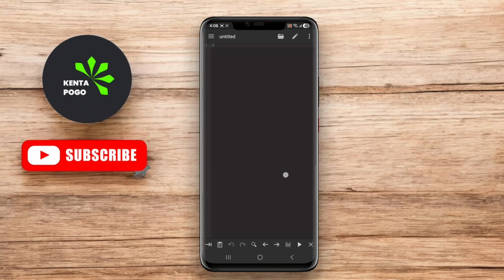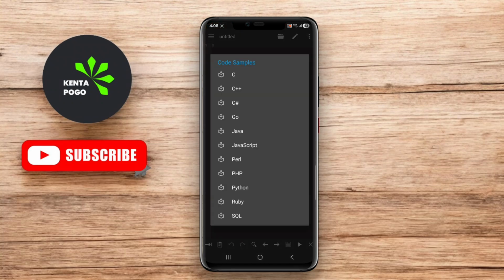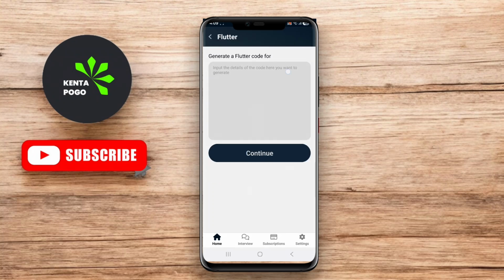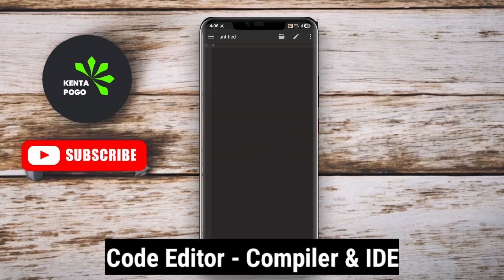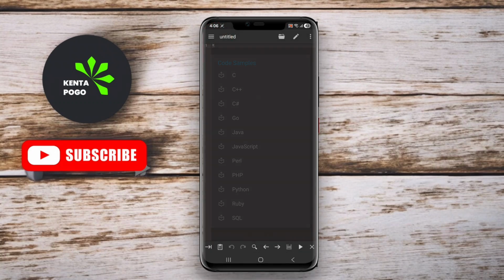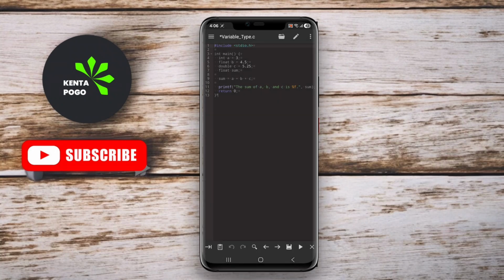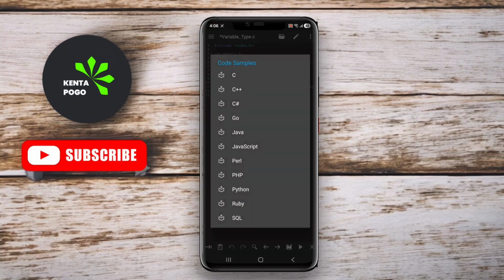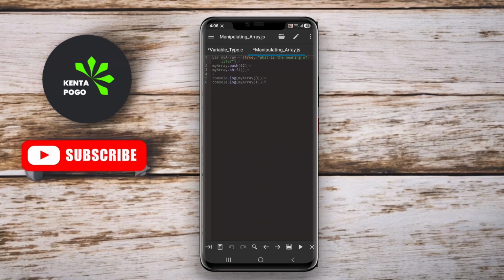3 Best Free Code Editor Apps for Android 2026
This video showcases the top 3 code editor apps for Android that make programming on the go simple and efficient. With features like syntax highlighting, multiple language support, and user-friendly interfaces, these apps are perfect for developers, students, and coding enthusiasts who want to write, edit, and test code directly from their smartphones.